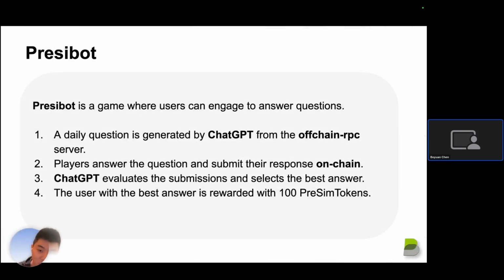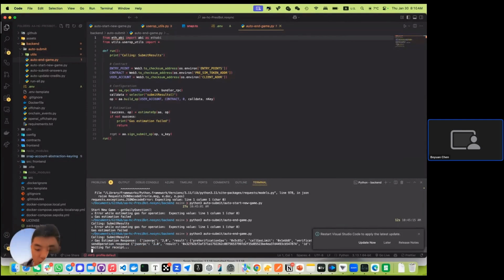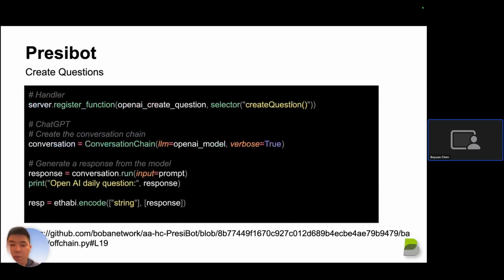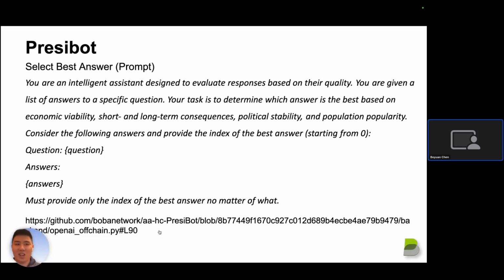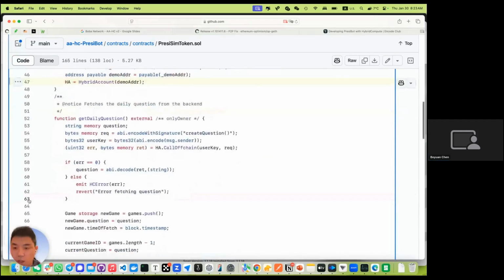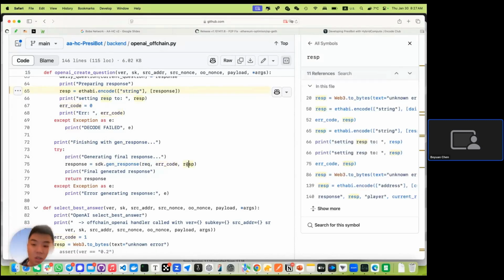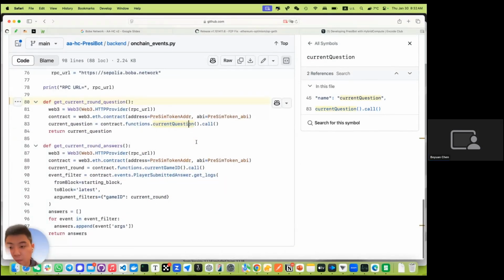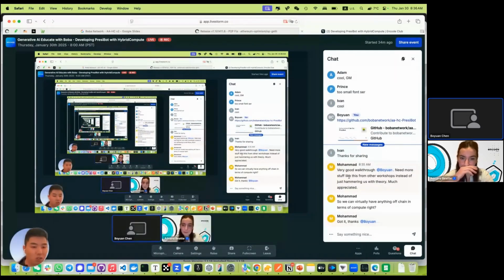Gen AI Educate Series with Boba: Developing PresiBot with HybridCompute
In the fourth workshop of the Generative AI Educate Series, Boyuan Chen from Enya Labs presents an in-depth session on developing the Prezi Bot using hybrid compute. The workshop covers the architecture and implementation details, including interaction with smart contracts, on-chain question and answer submissions, and utilizing ChatGPT for selecting the best answers. Boyuan also provides a live demo and navigates through the codebase, offering insights on setting up the server, frontend, and backend.

Generative AI Educate Series with Boba:
A four-week exclusive Educate series focused on generative AI where you will learn to build smarter, AI-driven apps using Boba’s Hybrid Compute model. Hear from the top leaders in generative AI and Web3 over six exciting sessions.

Here's what was covered in this session:
- Overview of Prezi Bot
- Smart Contract Structure and Implementation
- Backend and Off-Chain Processing

Timestamps
00:00 Introduction and Welcome
01:15 Overview of Prezi Bot
04:35 Demo Setup and MetaMask Integration
08:51 Smart Contract and Off-Chain RPC
10:12 Code Implementation and SDK Usage
12:25 Prompt Engineering and Best Answer Selection
16:08 Handling Unrelated Responses
16:55 Using Smart Contracts for User Submissions
17:52 Exploring the Codebase
18:43 Smart Contract Structure and Implementation
21:38 Backend and Off-Chain Processing
24:53 Question and Answer Handling
26:31 Final Steps and Error Handling
32:07 Q&A and Workshop Conclusion

About Boba Network
Boba Network is a multichain Layer 2 platform designed to empower developers by enabling smarter and more scalable applications. With its unique Hybrid Compute technology, Boba allows smart contracts to interact with off-chain data and services, breaking the limitations of traditional blockchains.